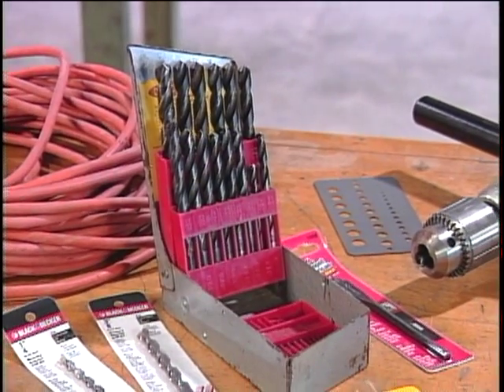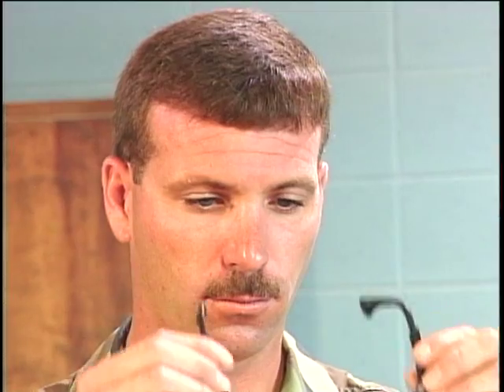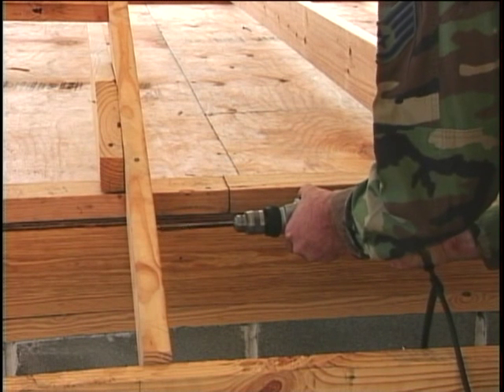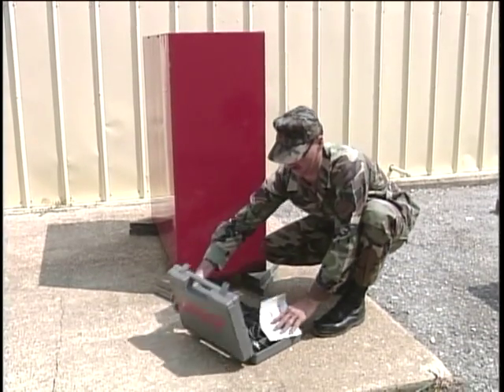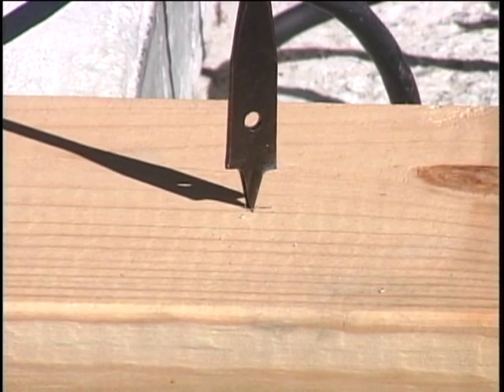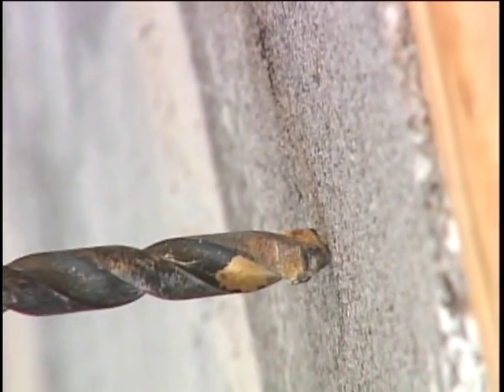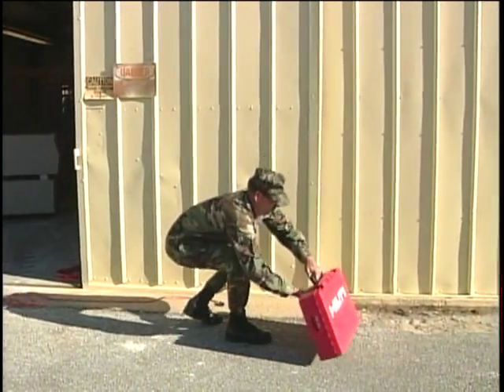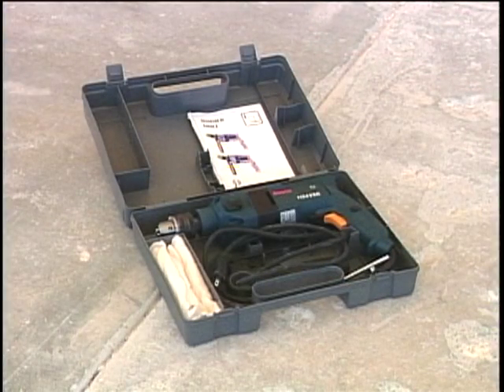AFQTP - ELECTRIC DRILL - ROTARY HAMMER DRILL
AFQTP - ELECTRIC DRILL - ROTARY HAMMER DRILL - Department of Defense 2000 - PIN 613767 - PART I OF THIS PROGRAM DEMONSTRATES HOW TO SET-UP AND OPERATE THE ELECTRIC DRILL TO DRILL THROUGH VARIOUS MATERIALS (WOOD AND METAL). SAFETY PROCEDURES ARE STRESSED THROUGHOUT THE VIDEO. PART II OF THIS PROGRAM INTRODUCES THE ROTARY HAMMER DRILL. SAFETY, SET-UP, APPLICATION, AND OPERATIONAL PROCEDURES ARE COVERED FOR BOTH THE REGULAR AND HAMMER DRILLING OPERATION.